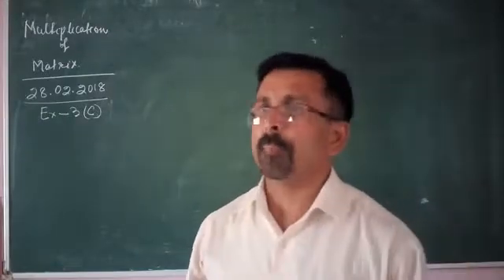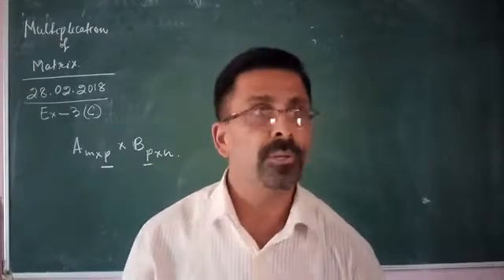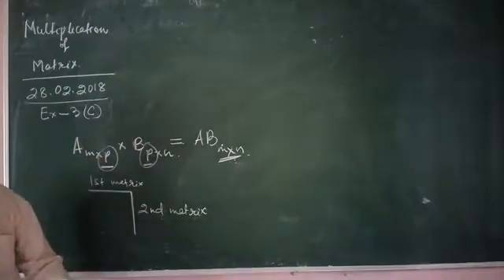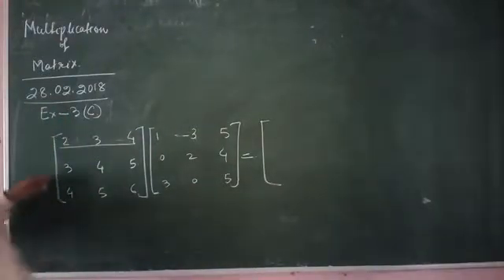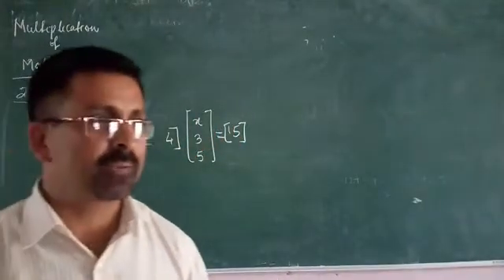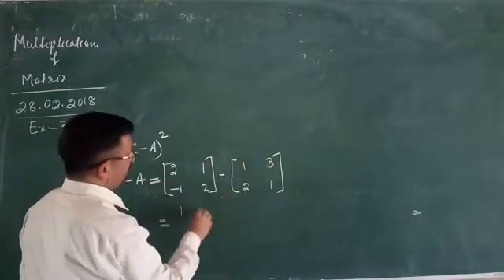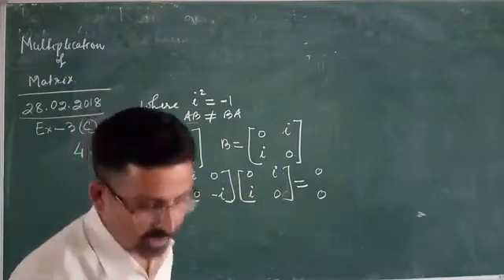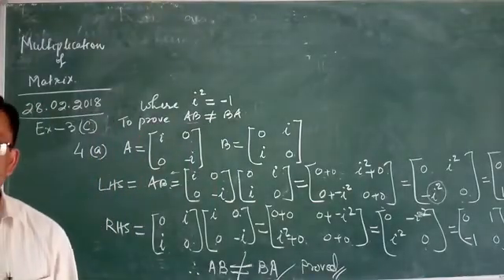Matrix Multiplication | Class 12